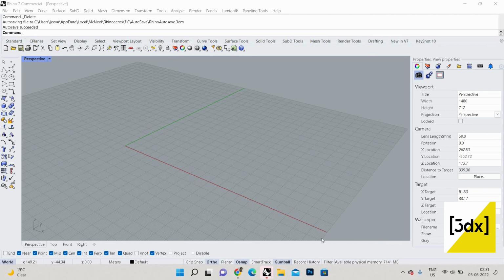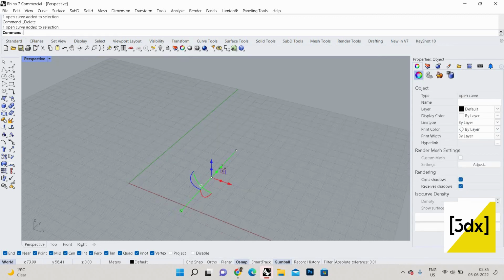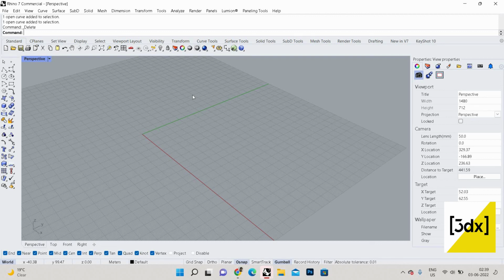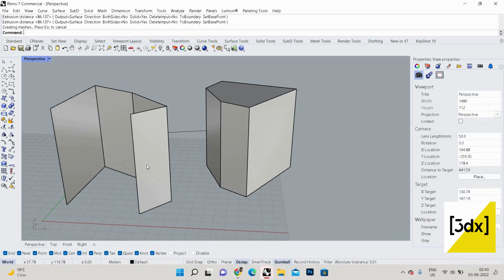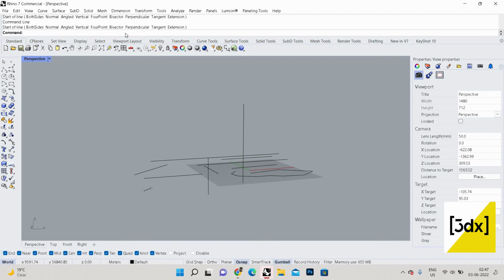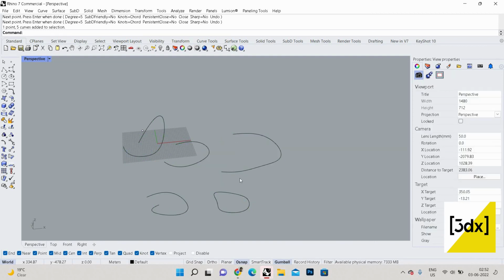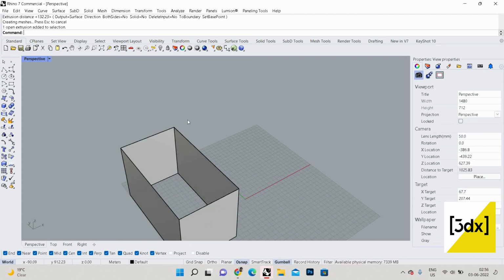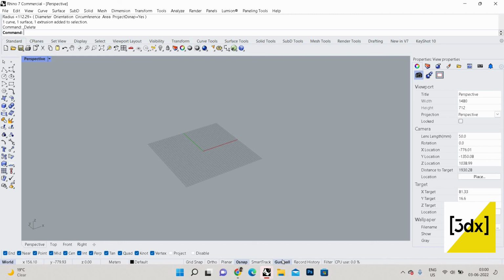Parametric Software Series | Ep - 02 | Basic Tools | Ar Jeevan Kumar| Rhino3d & Grasshopper English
Learn Parametric Software's For Free, We are going post a regular tutorial series for Parametric  software's.

This YouTube Channel is a one-stop platform for students, architecture aspirants as well as architects professional to learn architecture tools like  V-ray, Rhinoceros, Grasshopper,  Maya much more. Here we share tutorials, tips, and tricks about how to use these tools.

You can contacts us through Instagram, YouTube comment section or through email to clarify your doubts.